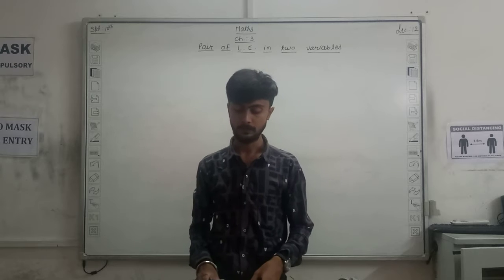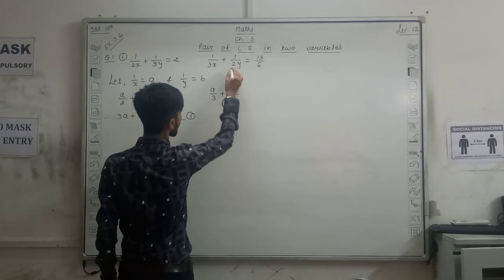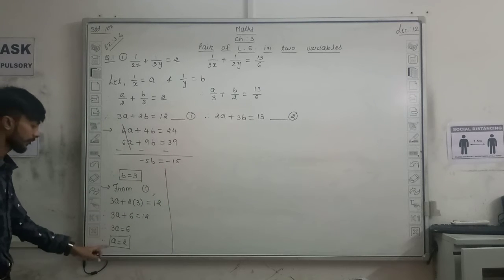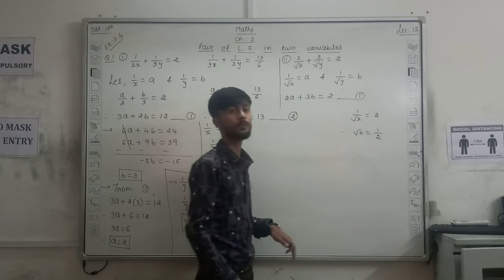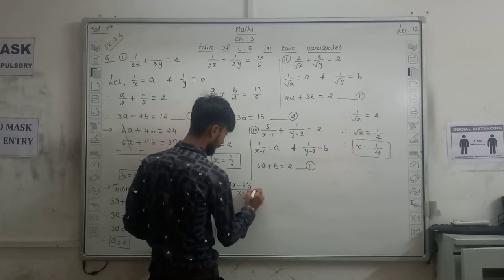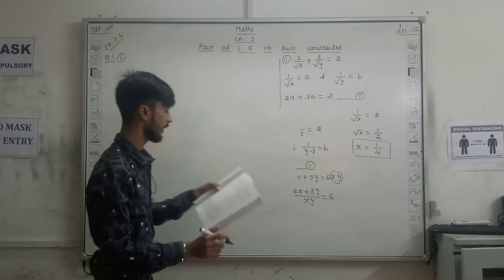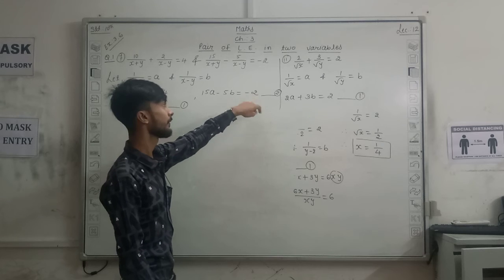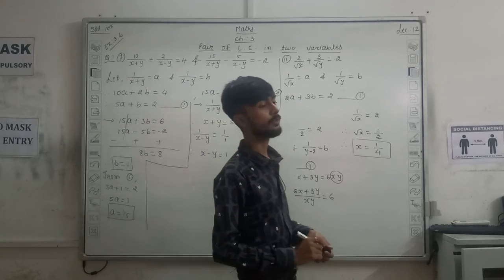class-10 | Maths | ch.3 | lec.12